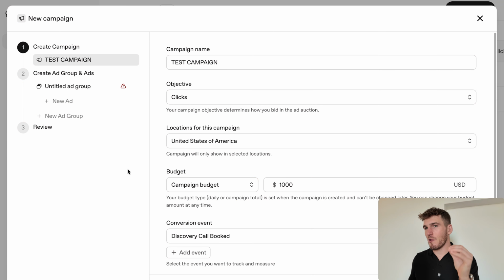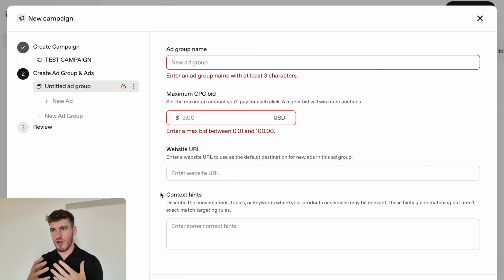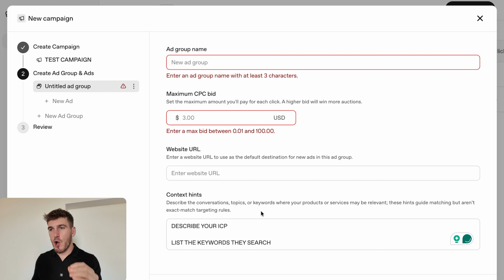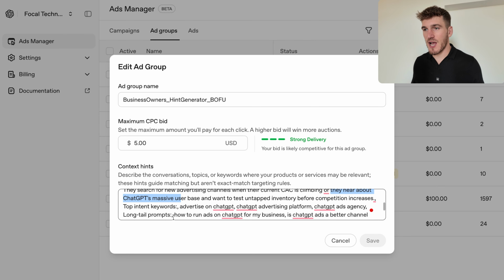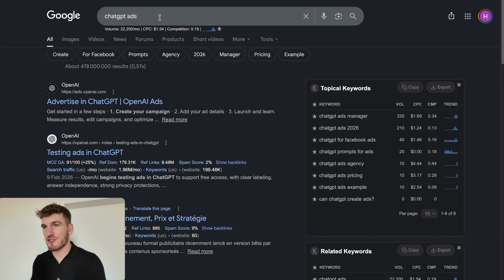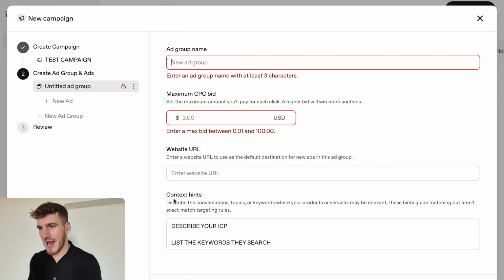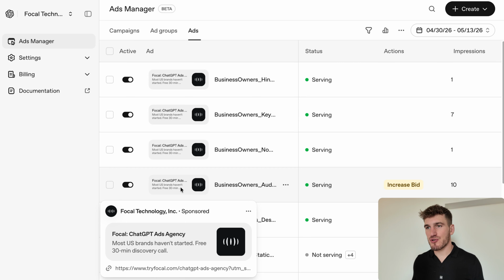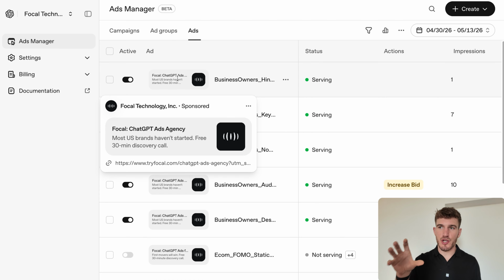Best ChatGPT Ads Targeting Strategy for 2026 (Context Hint Guide)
In this video, I'll show you how to set up your targeting on the ChatGPT ad manager.

I'll cover everything from:

- How the targeting works
- Targeting best practices
- Writing winning context hints
- How to create winning ChatGPT ads
- The ChatGPT ad auction

To get more ChatGPT ad tutorials, make sure to follow this channel.

Timestamps:
00:00 ChatGPT ad targeting
0:29 Context hints
2:32 Winning format
3:39 Search volume
5:22 Context hint generator
6:15 Creating ads
7:19 Conclusion